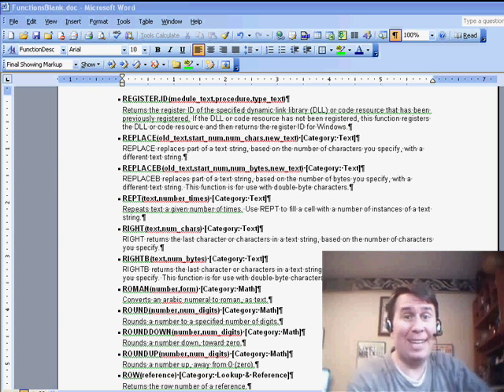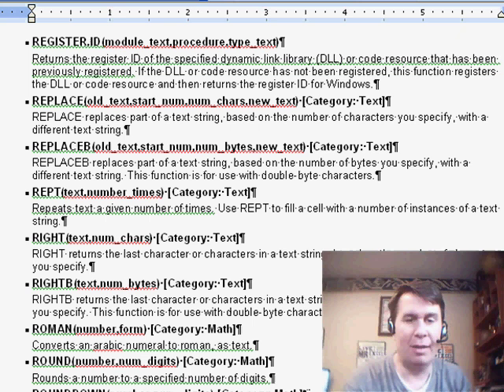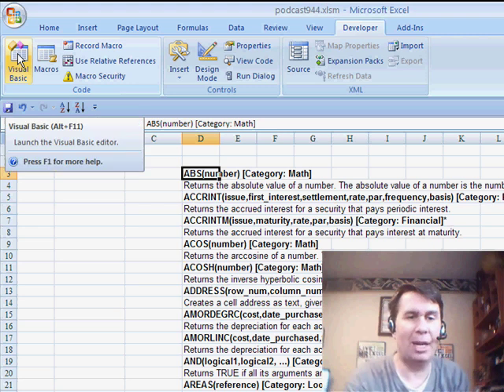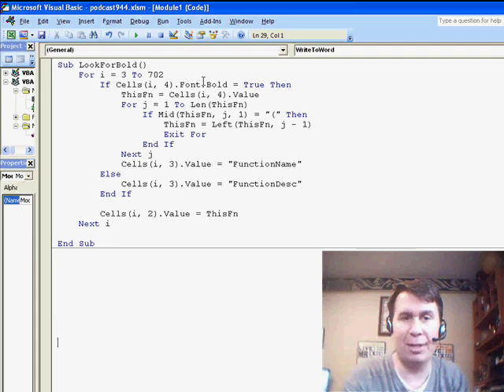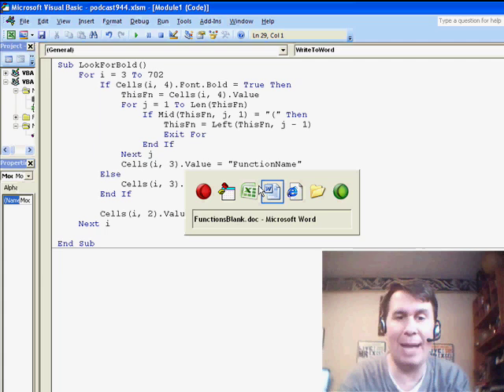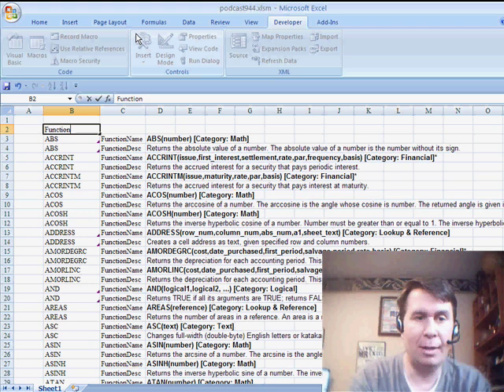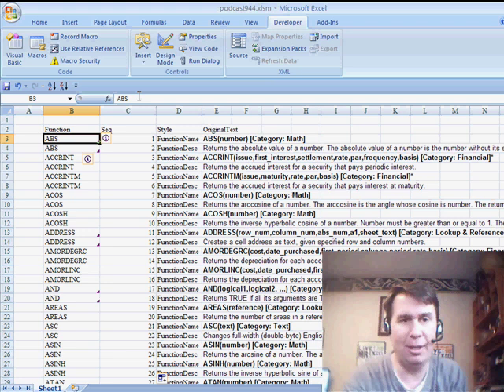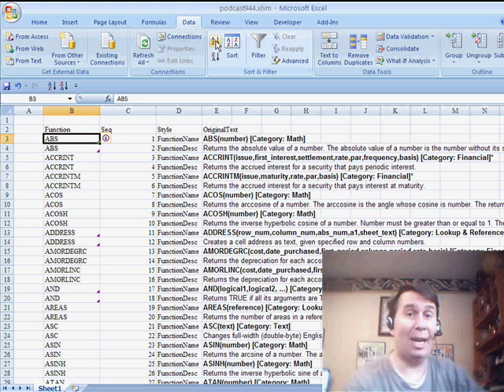Excel - Bring Word Text to Excel for Easier Sorting - Episode 943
Microsoft Excel Tutorial: Bring Word Text to Excel for Easier Sorting

Welcome back to the MrExcel netcast! In today's episode, we'll be discussing a question that was sent in by one of our viewers - how to sort word paragraphs in Excel. This is a common issue that many users face when trying to organize data from Word into Excel. After some trial and error, I found a solution that I'm excited to share with you.

I had 23 pages of data in Word that needed to be sorted based on the name after the bullet point. However, I couldn't find a way to sort these two paragraphs together in Word. So, I decided to copy and paste the data into one column in Excel. This resulted in the function name in bold and the description in the next row. I knew I needed to find a way to sort this data, and that's when I turned to VBA.

In this episode, we'll be using a one-time use macro to quickly and easily sort our data. The macro will loop through rows 3 to 702 and check if column 4 (column D) is bold. If it is, then it will grab the function name and write it out to both the bold row and the next row. I also added an extra column to match the styles in Word - function name and function description. After running the code, we can see that our data is now sorted alphabetically by function.

But our work isn't done yet. We still need to get the data back into Word with the original styles. In tomorrow's episode, we'll cover how to do this. But for now, we can celebrate the fact that we were able to successfully sort our data using Excel. This is a great trick to keep in mind when dealing with multiple logical records for one record. Thank you for tuning in to this netcast from MrExcel.

Table of Contents:
(00:00) Difficulty sorting data in Word
(00:35) Solution: copying data to Excel and using VBA
(01:03) Explanation of VBA code
(01:46) Adding a new column for style
(02:05) Sorting data in Excel
(02:56) Difficulty formatting data back into Word
(03:14) Clicking Like really helps the algorithm

This video answers these common search terms:
Adding styles to Excel columns
Converting data from Excel back to Word
Copying data from Word to Excel
Extracting functions from text using VBA
Formatting data in Word using original styles
Handling multiple logical records in Excel
Identifying bold text in Excel
Running VBA code in Excel
Sorting data alphabetically in Excel
Sorting data in Word
Tips for working with data in Word and Excel
Using VBA to sort data in Excel

Bill (me) asks... is there any way to sort paragraphs in Word? I still don't know the answer, but in Episode 943, I show you how to take the data to Excel, add a few new columns and successfully sort groups of records in Excel.